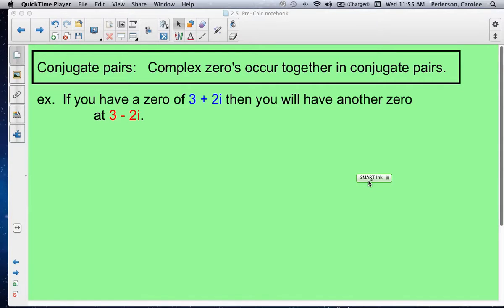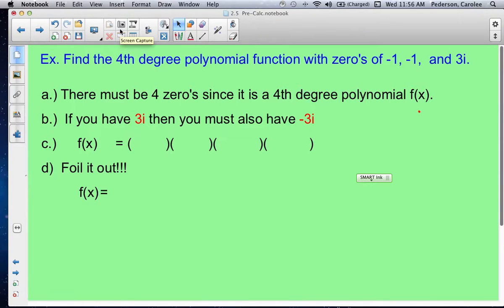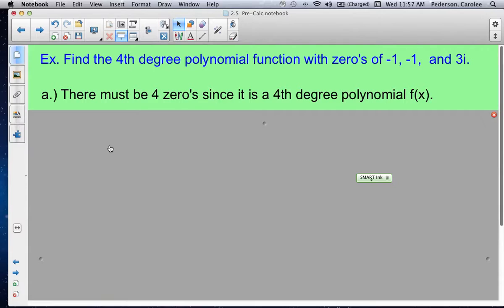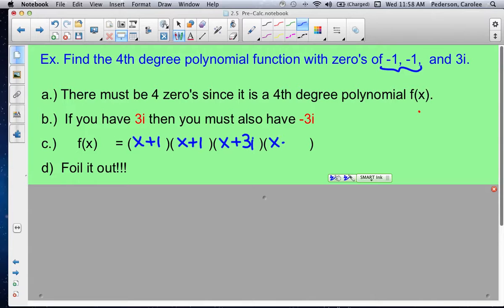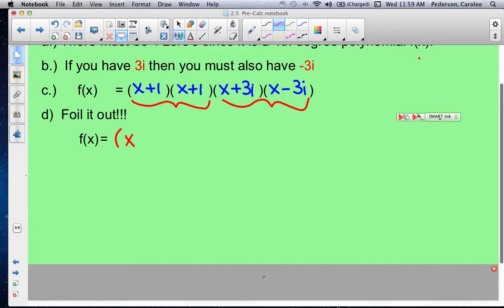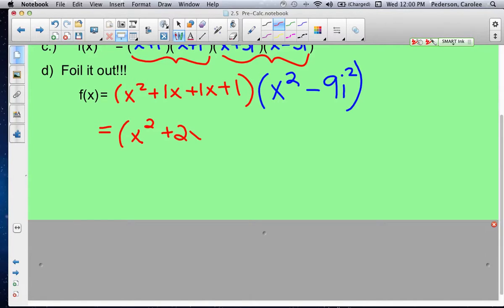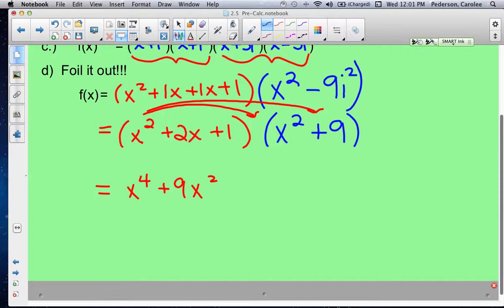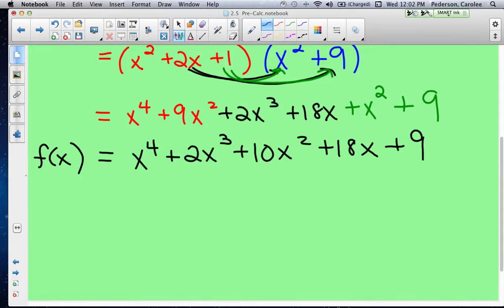2 5 Part 2 PreCalc